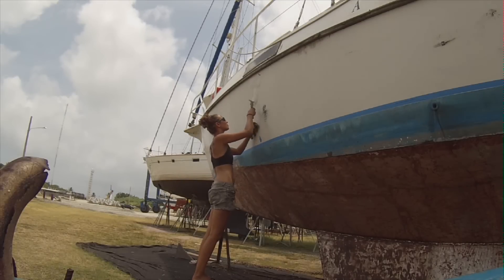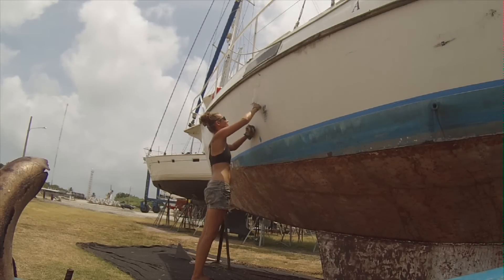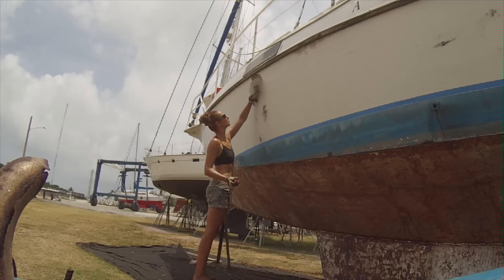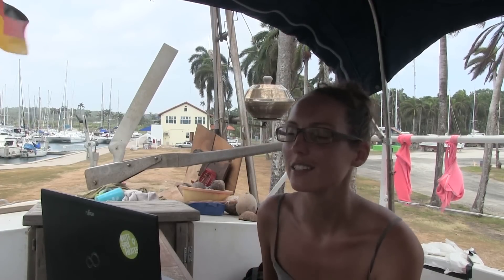Boat refit: Stripping My Sailboat Down To Bare Aluminum In Panama - UNTIE THE LINES #31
Not only delayed but it's also just a short one this week...KARL is finally down to bare aluminium and my paint has arrived also. Things are progressing and it looks like it is painting time next week :).

Find out more about my life with KARL If you enjoy watching my documentary and therefore want to contribute a little bit for internet costs / video equipment, then you can do so Thank you for your support!